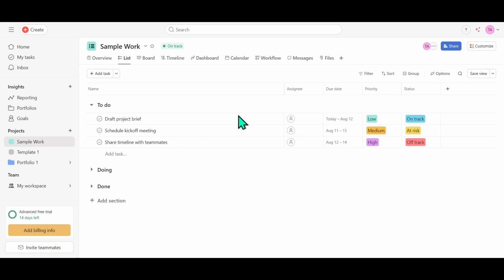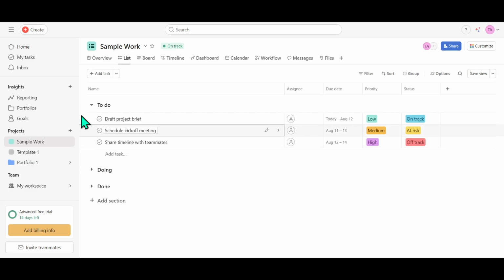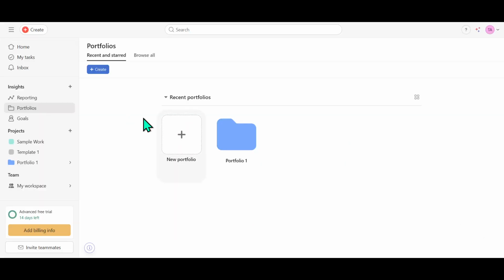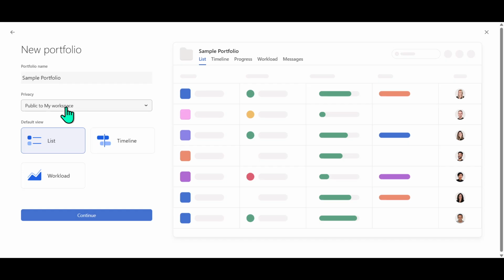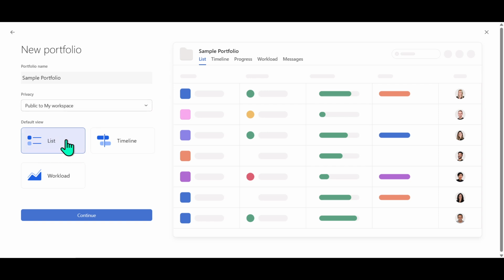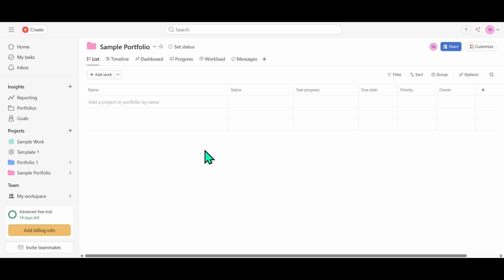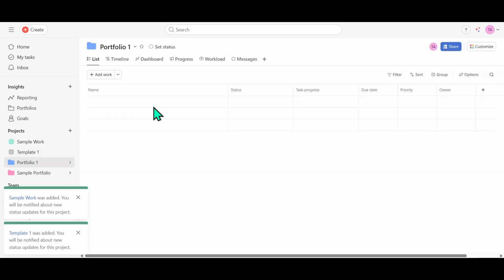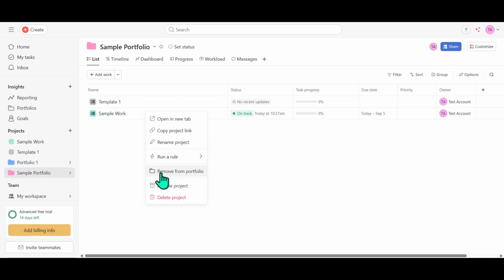Asana: How to Create Portfolios (2025 Project Tracking & Management Tutorial)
In this video, I’ll show you how to create portfolios in Asana so you can track multiple projects in one place, monitor progress in real time, and organize work across teams for better productivity.